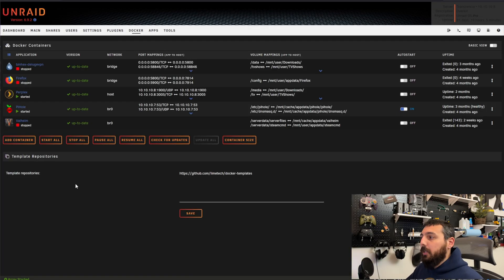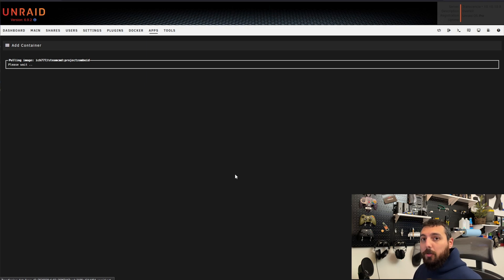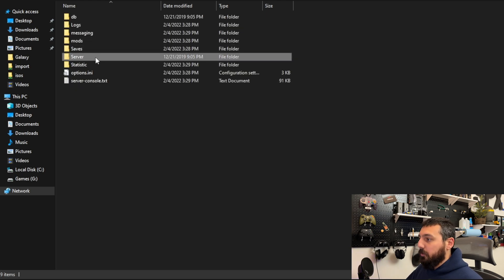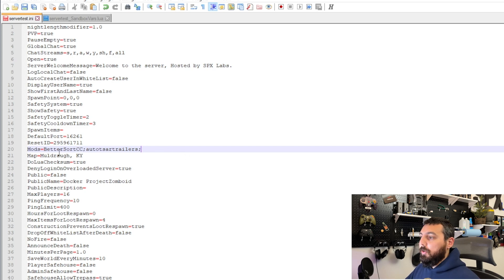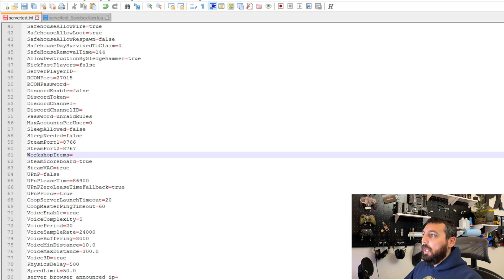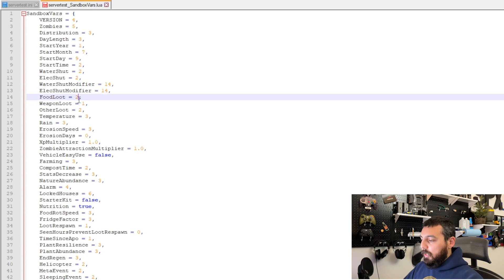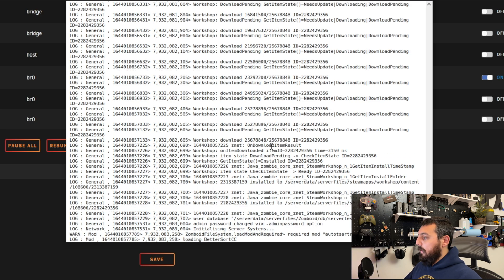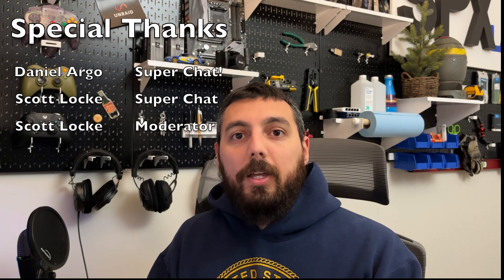Host, Setup, and Mod a Project Zomboid Home Server in Unraid as a Container using Docker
In this video I will show you how to setup your own private server in Unraid and how to install mods.  It is surprisingly simple thanks to Docker and the game developers.